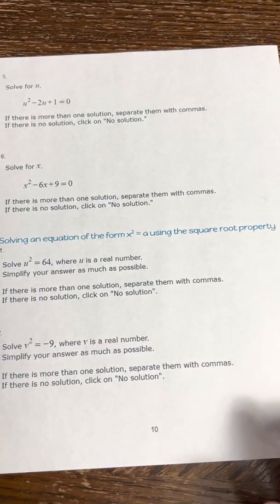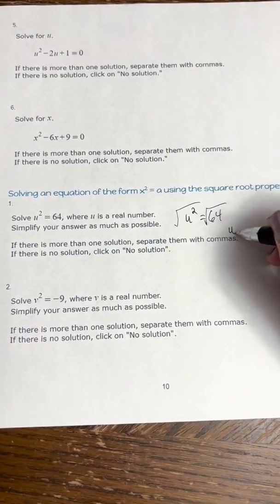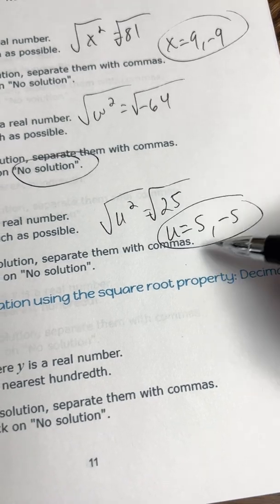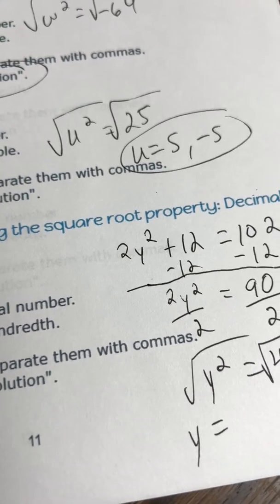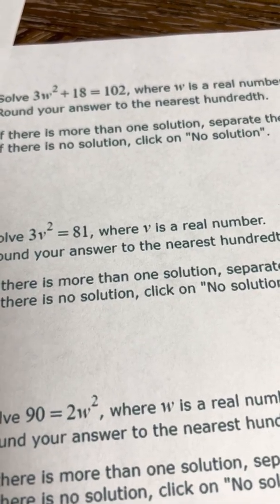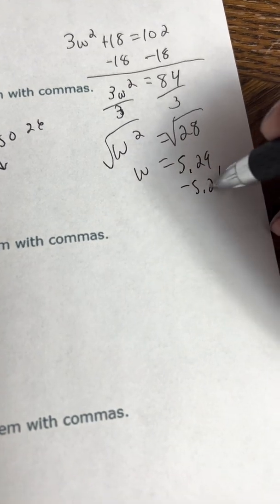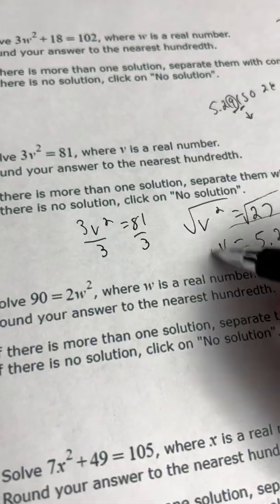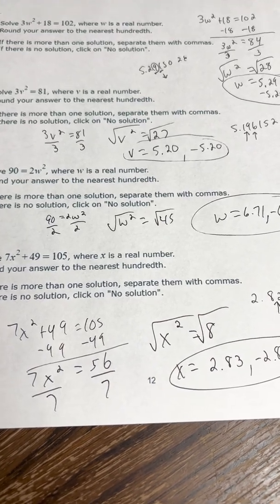Solving quadratics — p.10-12